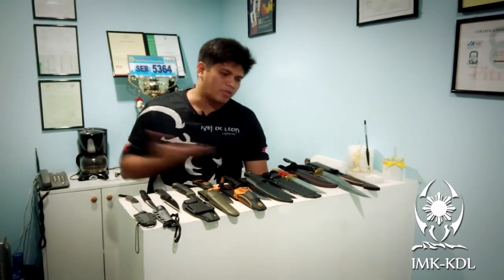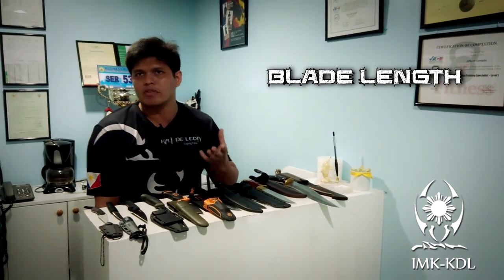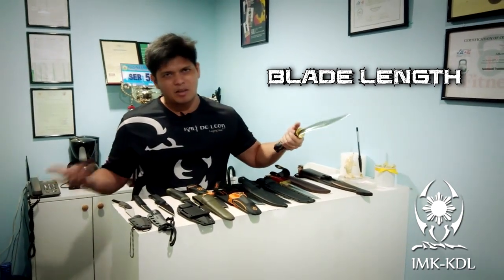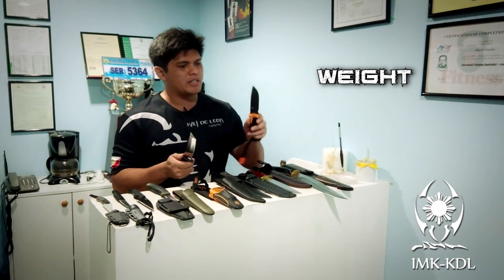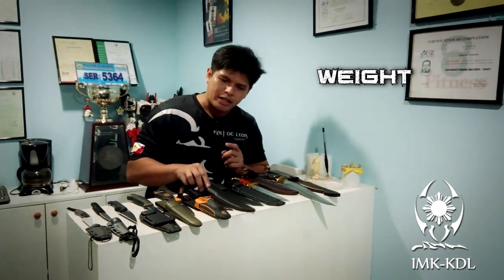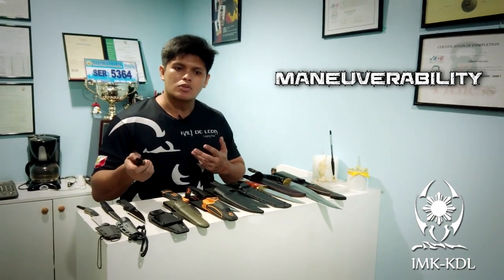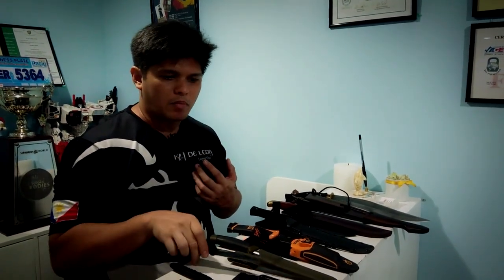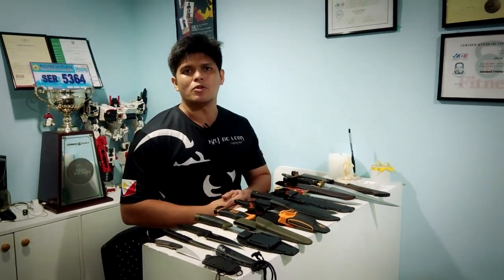IMK EVERYDAY: Choosing a "Fighting" Knife (Fixed Blade)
In this episode, I give my thoughts and opinions on factors and considerations in choosing a knife for self-defense purpose or a fighting knife.

I'n not going to tackle areas such as steel type and quality, edge retention, shape, materials, production, brands and even price. There are tons and tons of other videos that do just that. In fact i often go and do research in YouTube to see if what i'm planning to get is actually value for money. I will be sticking to basics on the practical side of what i believe a good "fighting" knife should have that you ought to consider in making that next purchase.

I will be making video reviews of knives that i have and those that my friends have been wanting me to review in the succeeding

Much thanks to my friend David Soon for letting me borrow some of his blades.

Thank's for watching and i hope this helps.

Cheers and Mabuhay!